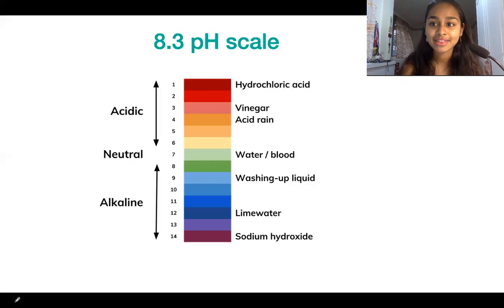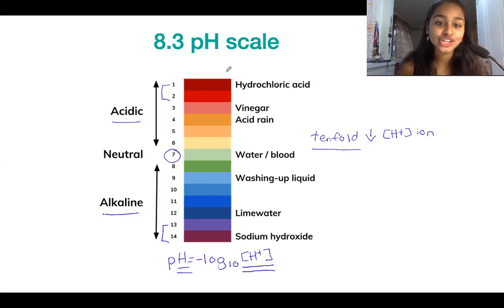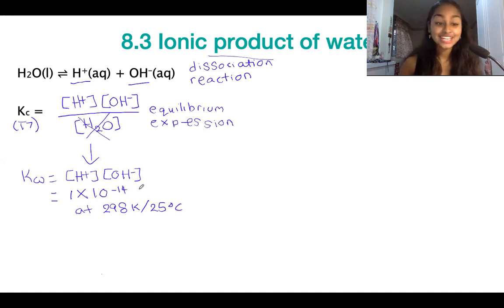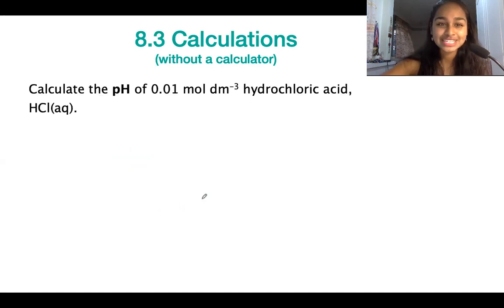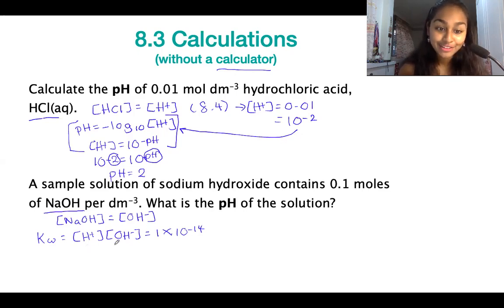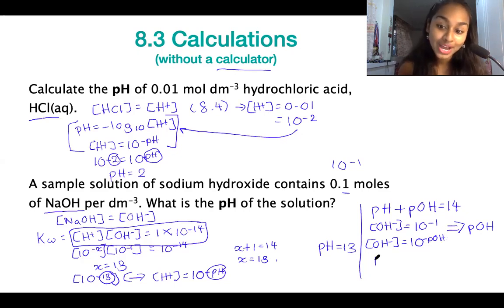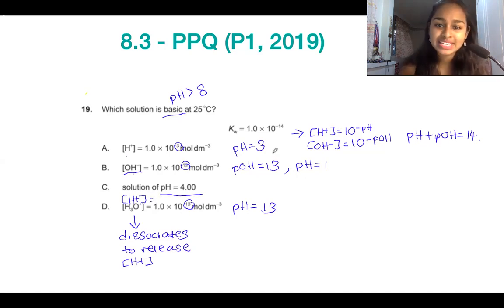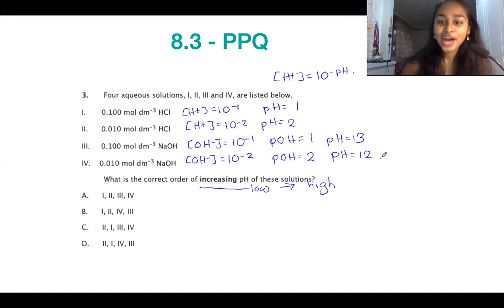IB Chemistry Revision Acids and Bases Part 3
🧑‍🏫 Today’s class on “Acids and Bases” is relevant for both standard level and high-level students. Still, struggling? Get the help you need from our Lanterna tutors

⌛ Video chapters ⌛
00:00 PH scale
03:45 Ionic product of water
08:17 calculations
15:41 PPQ (P1,2019)

🧪 This video is Part 3 of the Acid and Bases series by Arissa. It is mainly based on the PH scale, the Ionic product of water, and its calculations.
📹 Watch Arissa take you through some of the trickiest concepts of the IB Chemistry syllabus! In this video, she discusses part 3 of Acids and Bases!
👩‍🎓Having scored 41 points in the IB, Arissa's love for Chemistry has survived 6 years of medical school! Join our favourite doctor-to-be as she breaks down all you need to know for your exams. Fun fact: Arissa's travelled to 44 countries and counting!

IB Revision  Lanterna Education